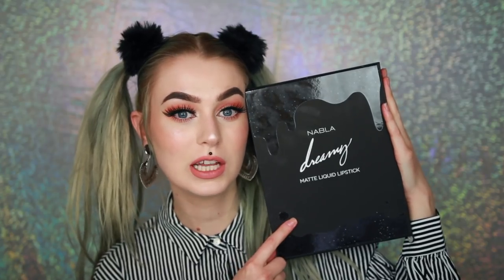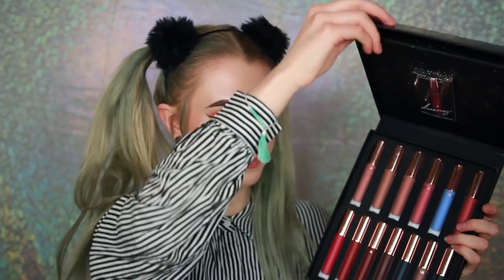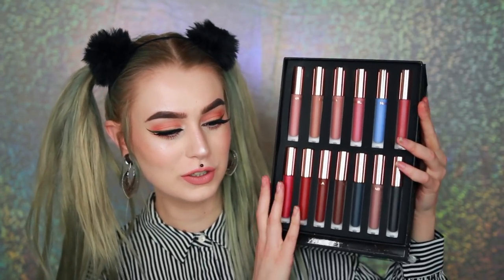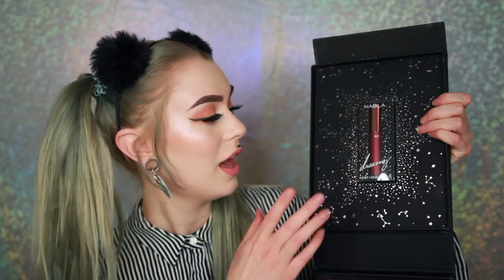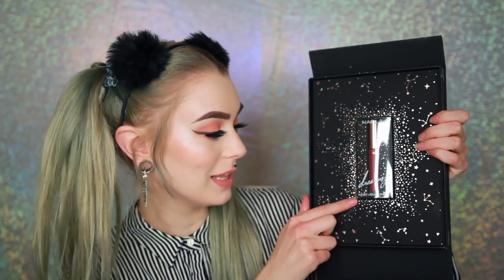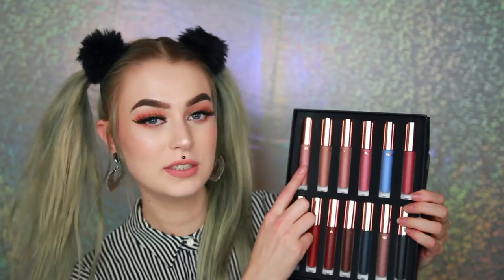NEW! Nabla Dreamy Matte Liquid Lipstick *Vegan* - LIP SWATCH | Evelina Forsell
Products Used:
Nabla Dreamy Matte Liquid Lipstick

I'm Wearing:
Earring from Wanderdusk.com

Code: EVELINA15

Code: EVA20

Camera I use: Canon EOS 600D